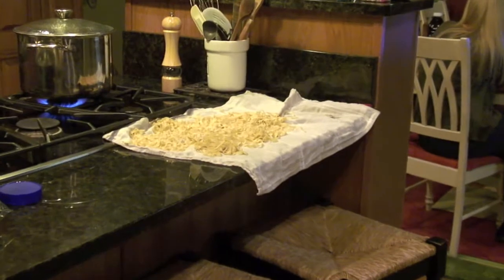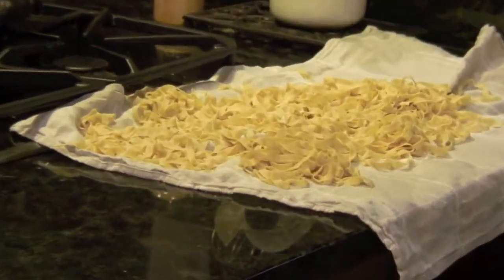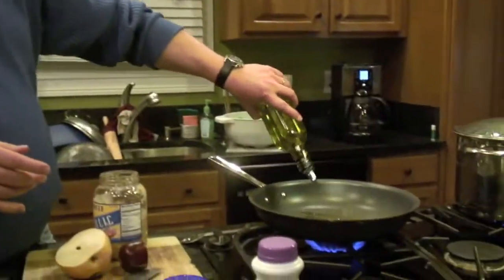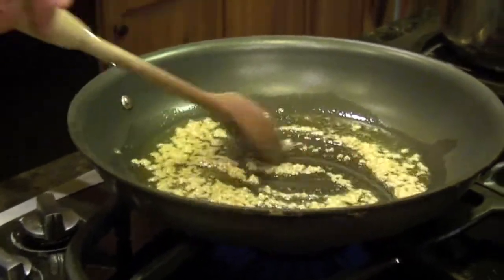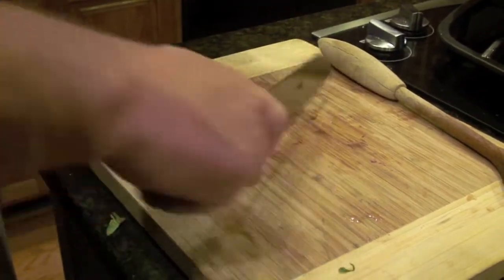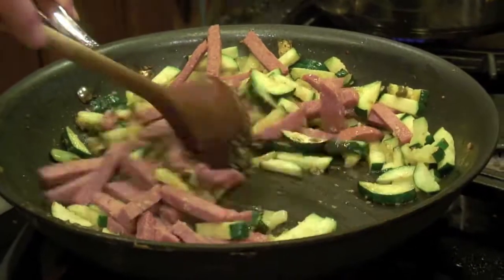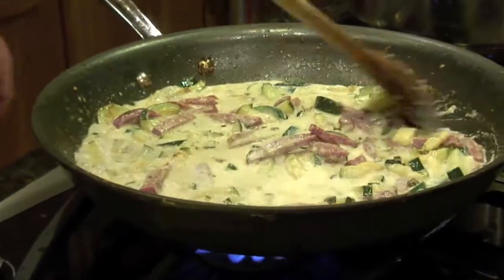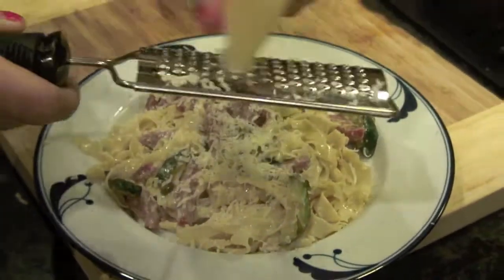youtube video #30-GDPC61nk